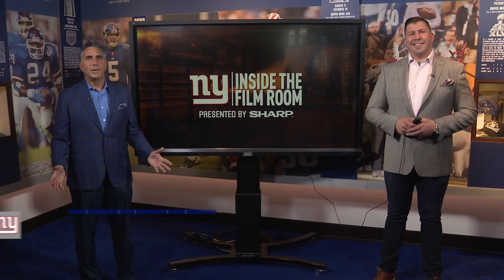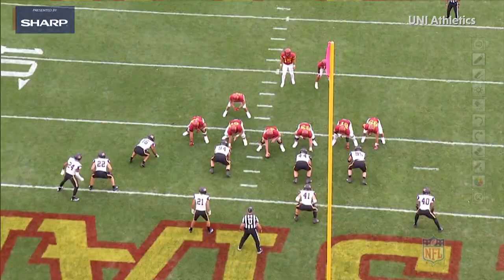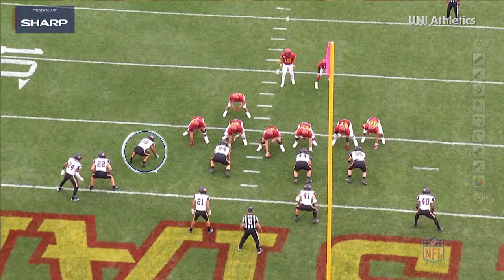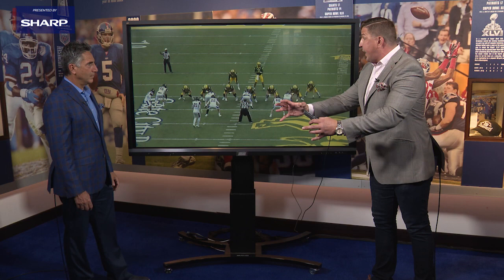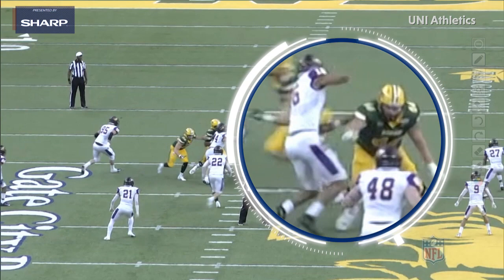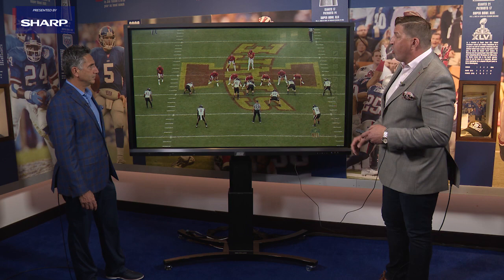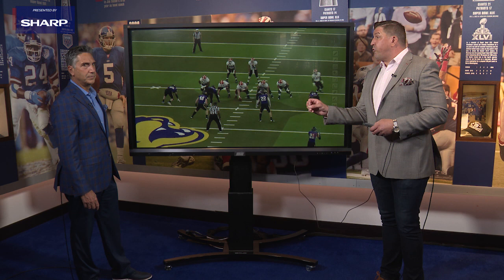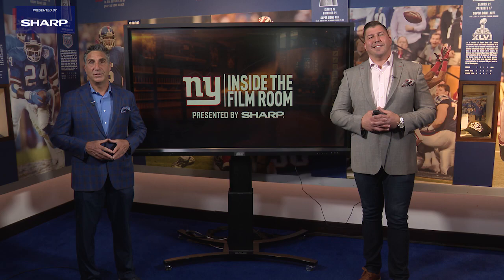Film Room: Breaking Down Elerson Smith's College Game Tape | New York Giants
Two-time Super Bowl champion David Diehl and Bob Papa break down the film of fourth-round pick Elerson Smith, presented by Sharp.